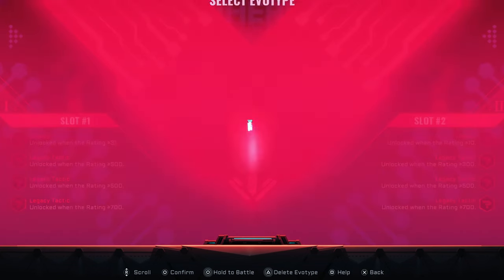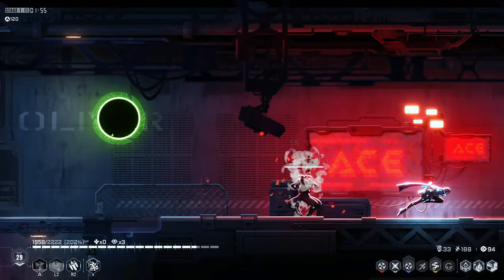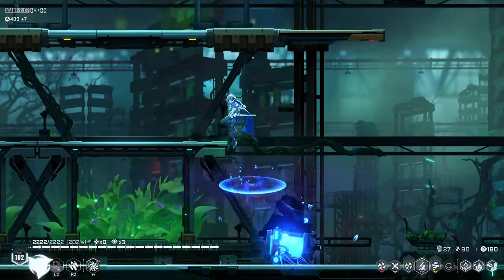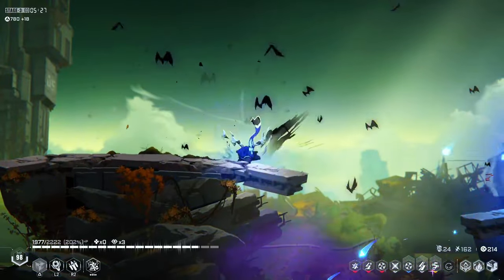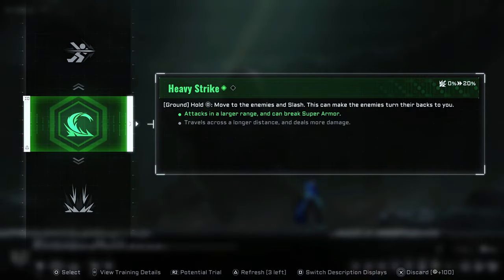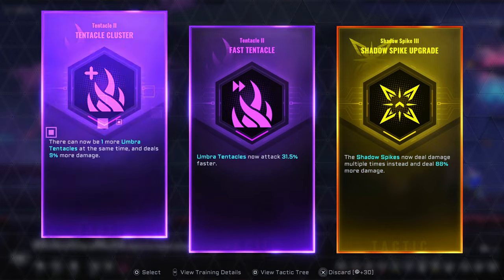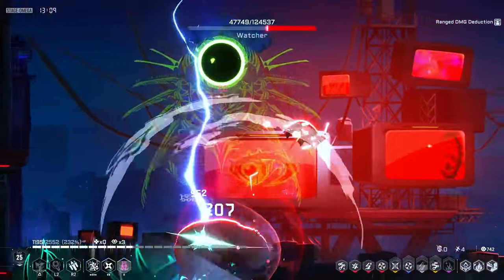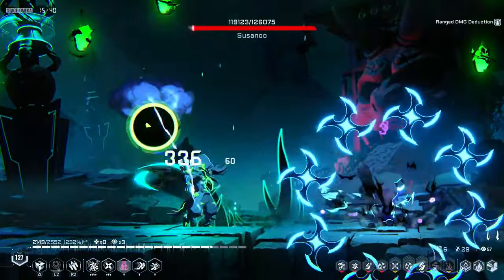Is it Broken? Hibiki's Lightning Combo! BlazBlue Entropy Effect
Hibiki Build goes crazy!

This Hibiki combo in BlazBlue: Entropy Effect is by far my favorite! It deals insane damage and is surprisingly easy to execute. See how this combo works and try it out yourself!

Song 1: by Panda Beats - Gang Bits